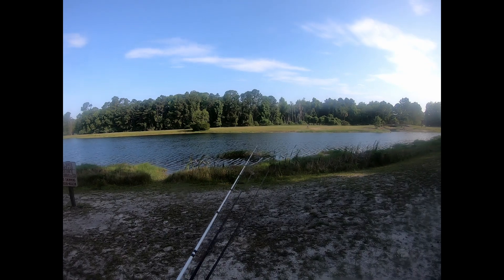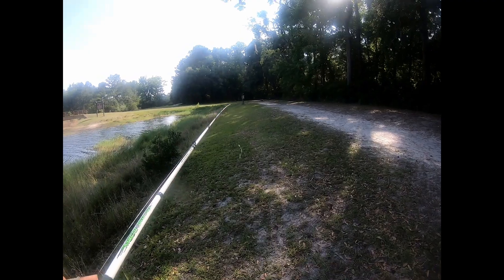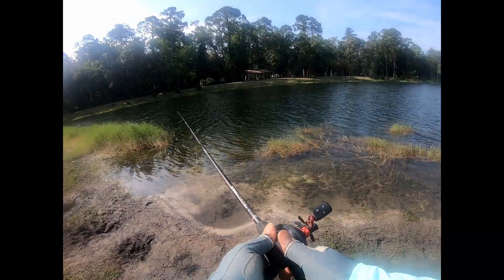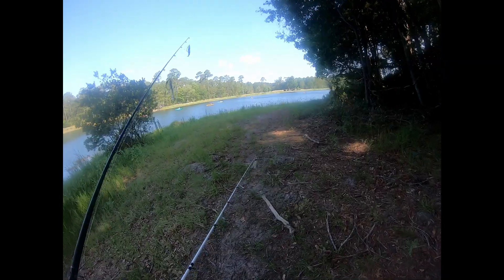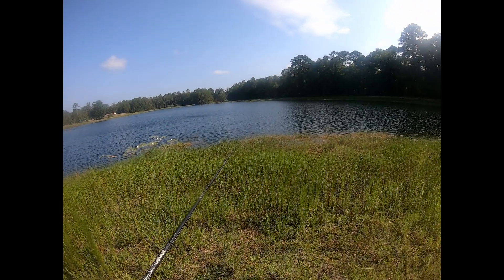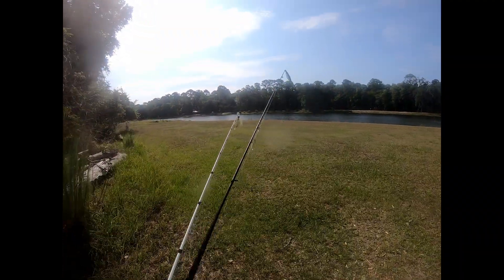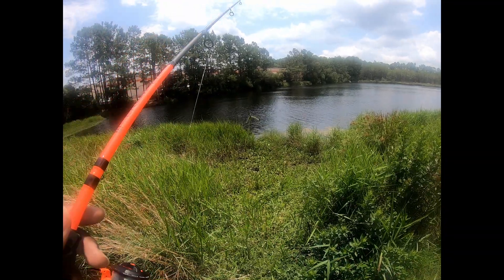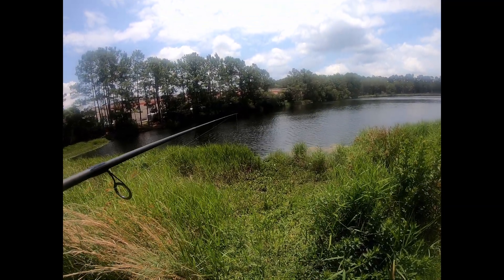POND HOPPING IN BRUNSWICK GA FOR BIG BASS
About Veteranbassin
My name is Shun Clemons. I started fishing in creeks and small ponds growing up. I found I had a passion for fishing when I hit high school. After joining the Navy I had the chance to fish all around the world both fresh and salt water. After leaving the Navy I went to the Army and fished across the United States.  I found that Bass Fishing really excited me. I loved the fight that they bring to the sport. Over the years I've fished in many places while serving in both Navy and Army. These day I work as a correction officer but still love the sport. I decided to create VeteranBassin as a fun way to show the fun and therapy of the sport and interact with other VETS and non vets. I hope you enjoy the channel and welcome to VeteranBassin